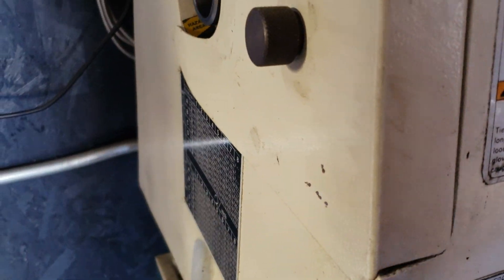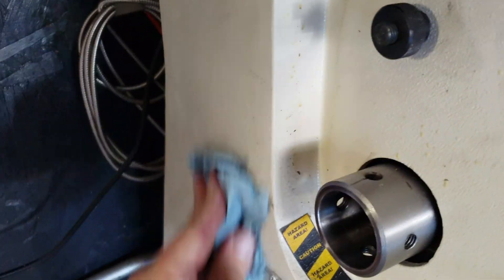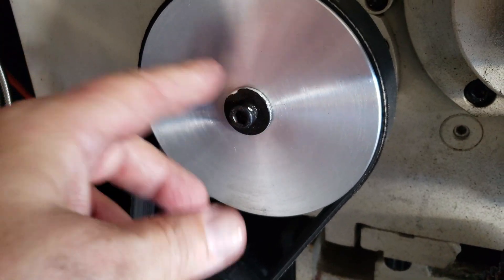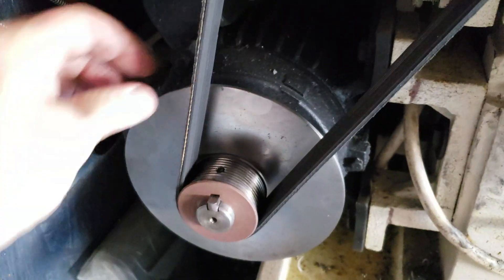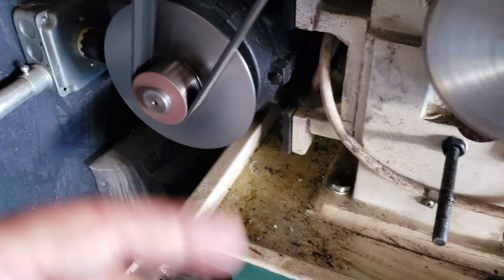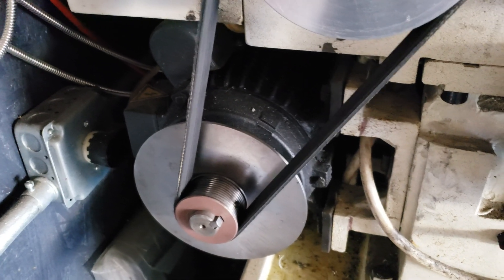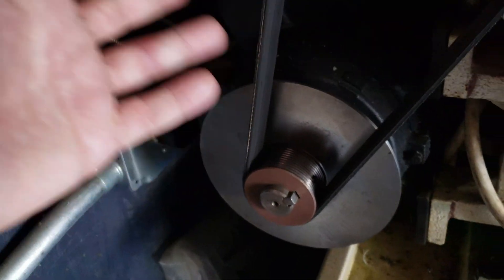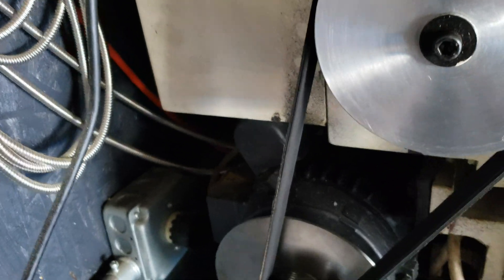Why and How I Converted my Grizzly G4003G to use a Serpentine Belt.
I upgraded my lathe by converting my V-Belt groove pulleys to Micro Ribbed V belt Serpentine style pulleys for a smoother running lathe.
310J10 Micro V Belt
Grizzly Industrial G4003G - 12" x 36" Gunsmithing Lathe with Stand